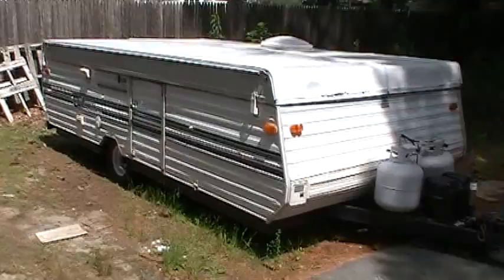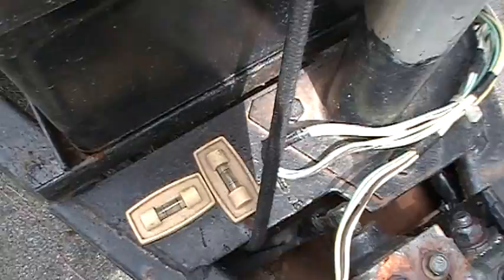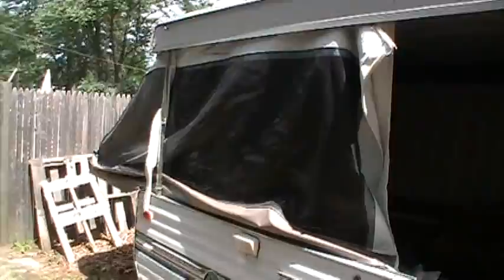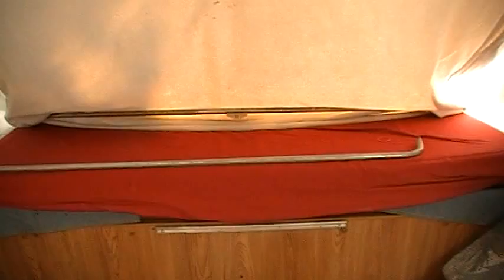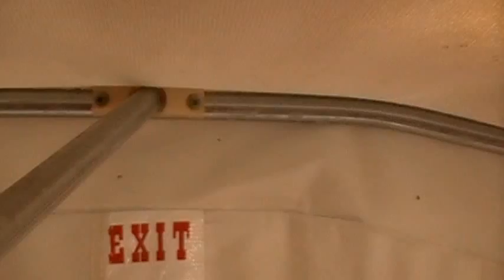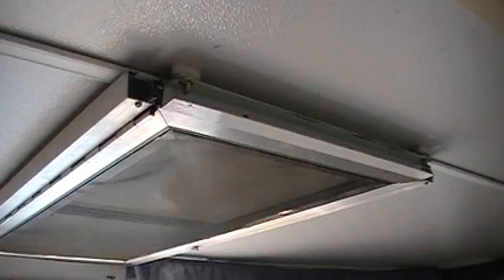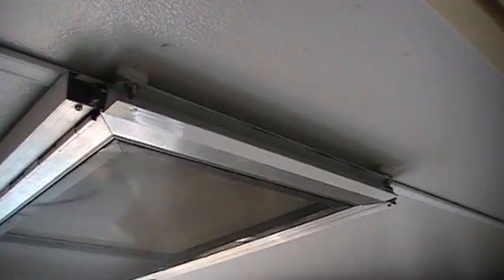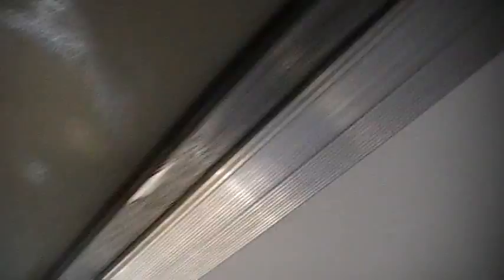Instructions On How To Set up Popup Camper or Tent Trailer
This video will show you how to set up your popup camper also known as a tent trailer.